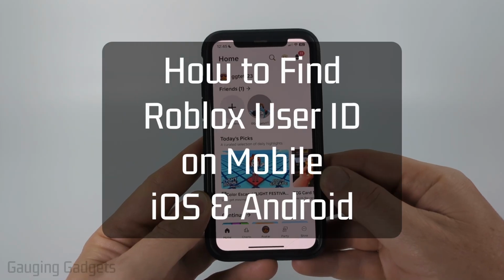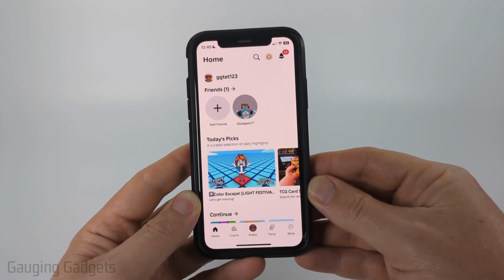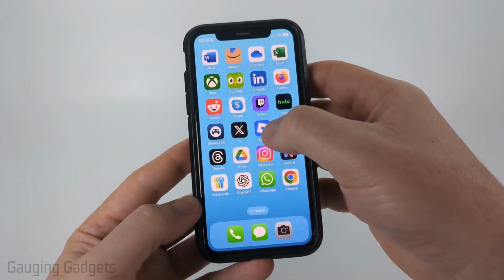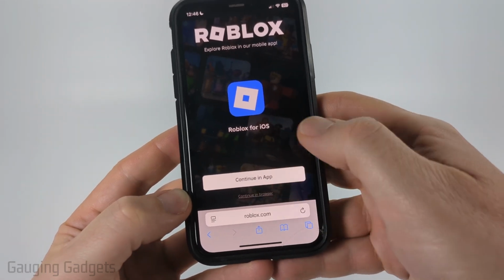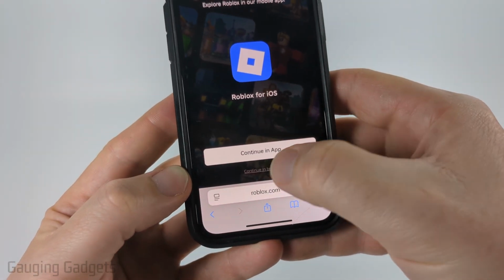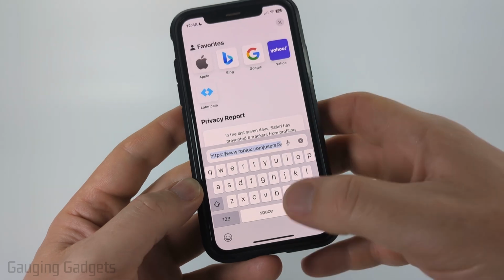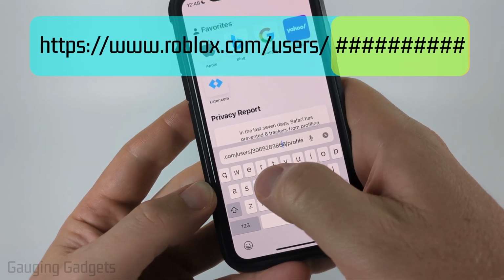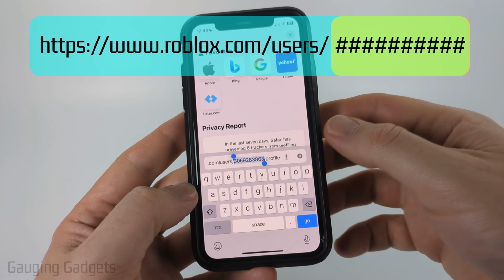How to Find Roblox User ID on Mobile - iPhone, Android, & Samsung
How to find Roblox user ID on mobile? In this tutorial, I show you how to get your Roblox user ID in the Roblox mobile app on iPhone or Android.

My User ID is 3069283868